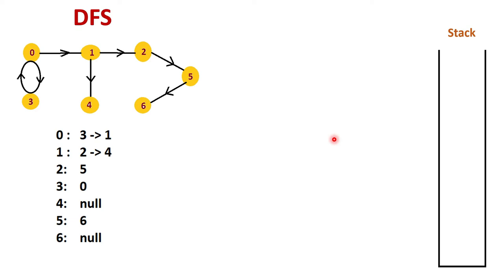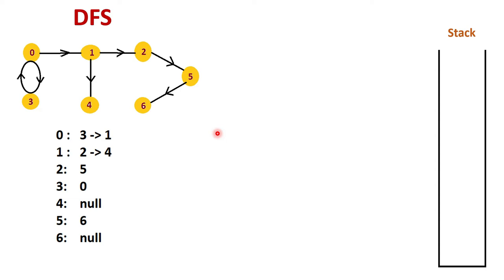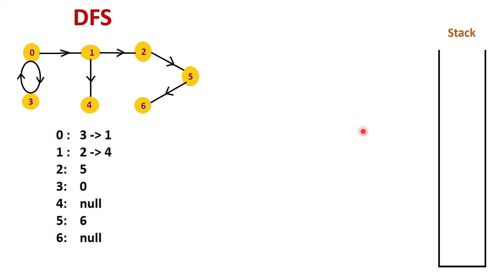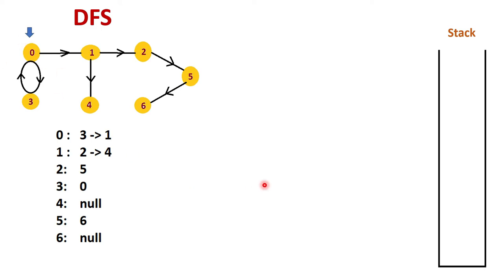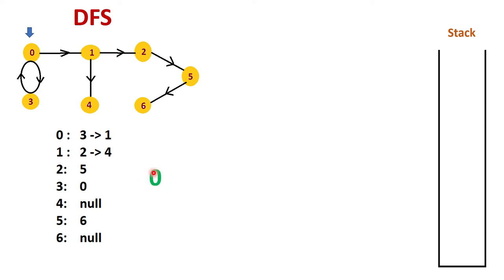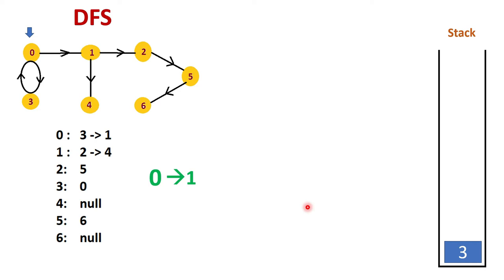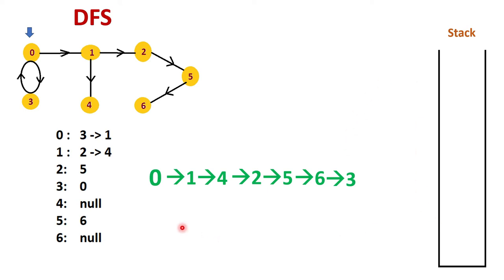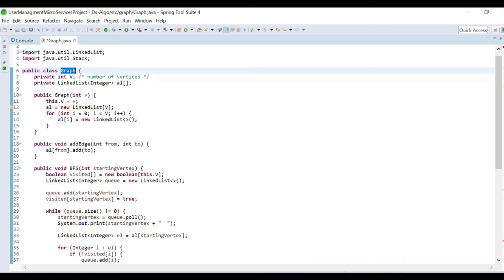5.5 Graph Data Structure : DFS implementation (Iterative approach)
In this video I have explained , how to implement DFS using Java

Time complexity for DFS is O(V+E) , where V is number of vertices and E is number of Edges.